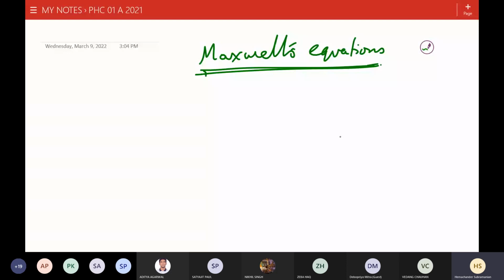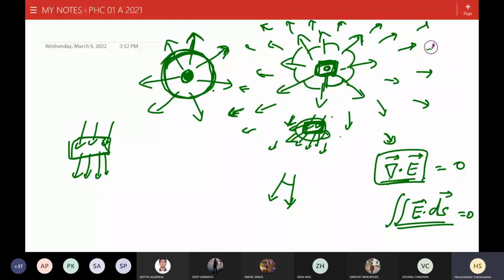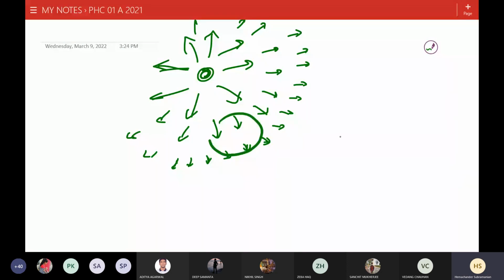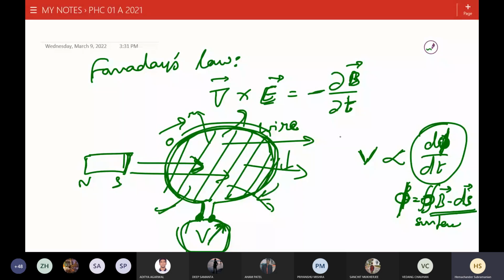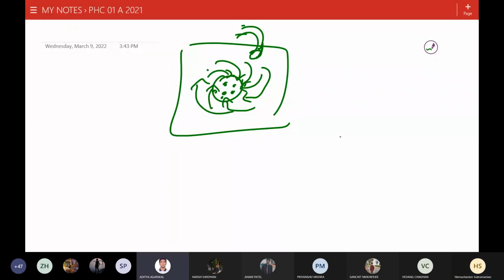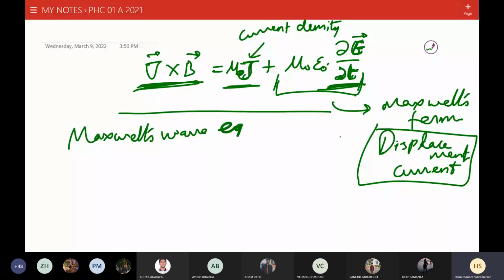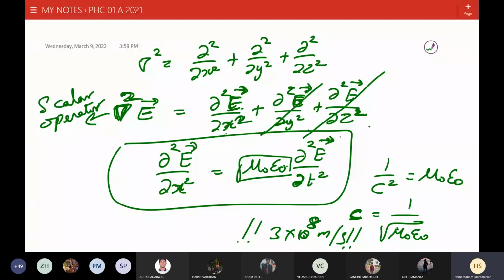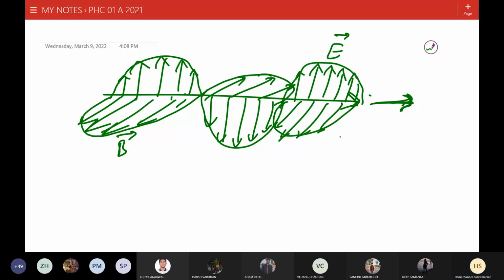6) 9th Mar'22 - Hemachander Subramanian Sir - Engineering Physics - NIT Durgapur - First Year